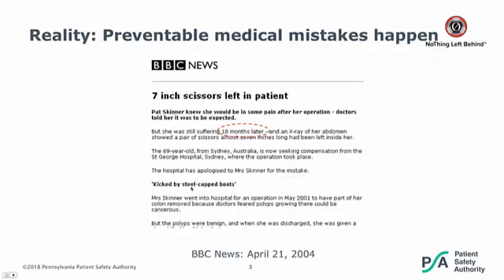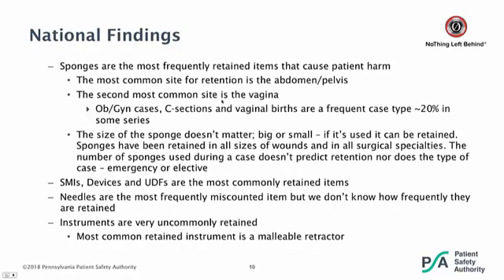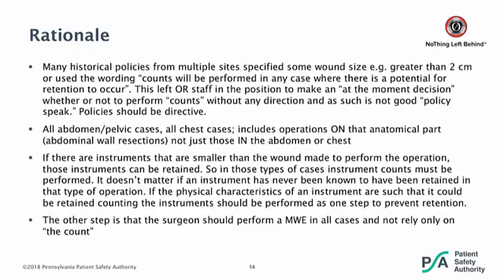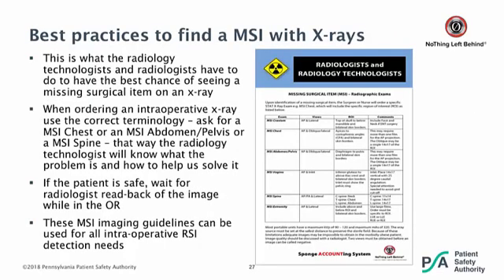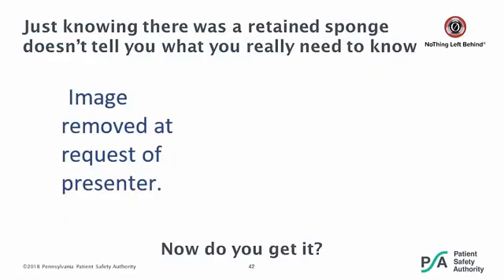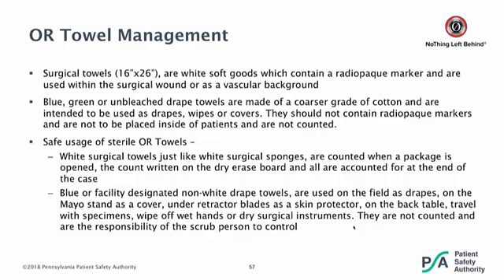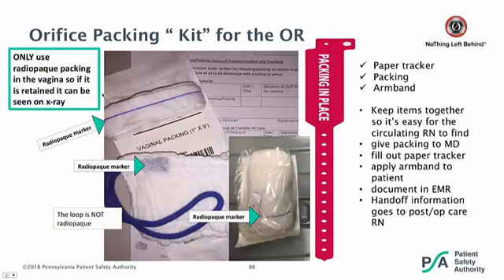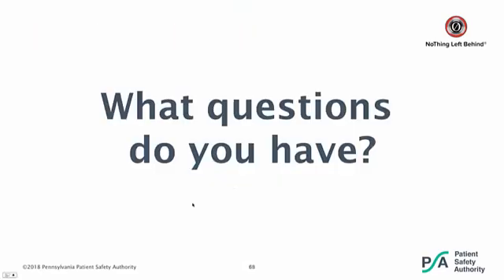Retained Surgical Items - Series 1 - Soft Goods and Instruments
Adapted from a webinar recorded August 23, 2018, this Pennsylvania Patient Safety Authority educational video is the first webinar in a two part series that discusses Retained Surgical Items (RSIs).

Couldn’t figure out the how and why of that retained sponge case?  What’s the definition of when it’s retained “after surgery”?  What are the hospital staff practice failures such that the most common finding for a retained sponge is when the counts have been called “correct”?  The vagina is the second most common site for a retained sponge, usually occurring after a normal birth -- how can medical staff engage and perform a methodical wound exam in every case?  This video discusses the distinctions among the three different situations of therapeutic packing, orifice packing, and wound packing; and provides clarity on safe preventive practices.  This webinar will cover this information and provide guidance to help listeners repair, redesign, or build a stronger surgical safety program to prevent RSIs.  Following this presentation, participants will:

• Describe the three types of retained sponge cases and their causes
• Explain the safety features of a reliable sponge management system
• Organize medical staff participation and practice change management to prevent RSI
• Articulate proven perinatal specific strategies to prevent retained vaginal sponges
• Describe practice and communication strategies to prevent retained packs after therapeutic packing, vaginal packing, wound dressings and vaginal prep swabs
• Investigate alternative safe instrument management practices

SPEAKER:
Verna C. Gibbs M.D.
Director
NoThing Left Behind®